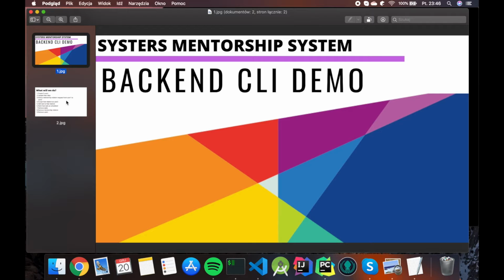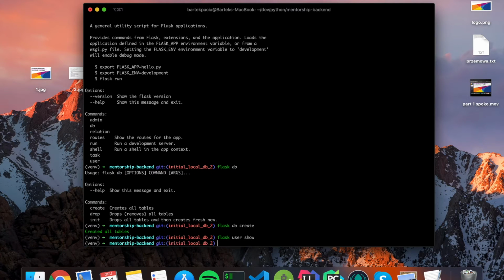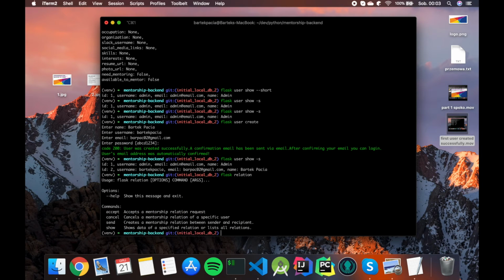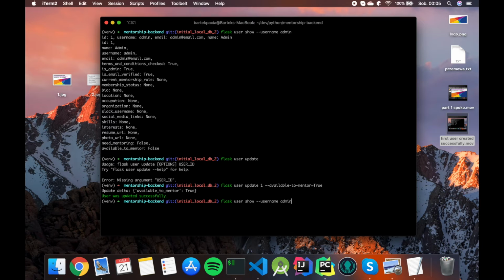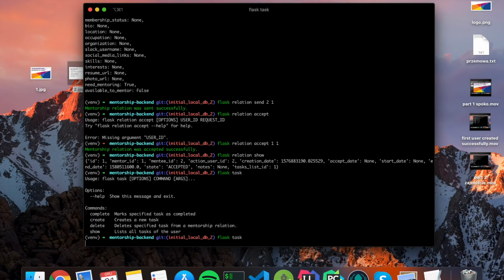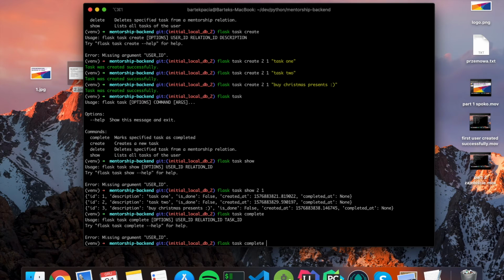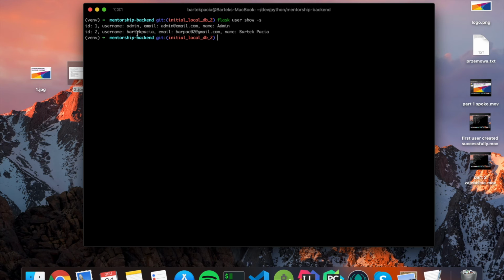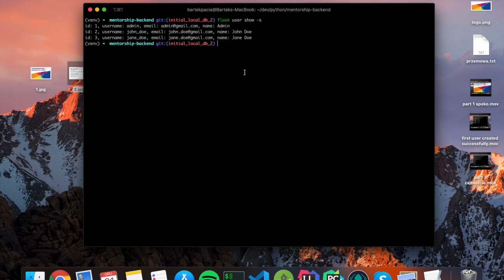Systers mentorship backend | CLI demo